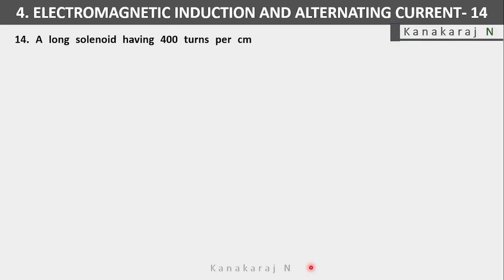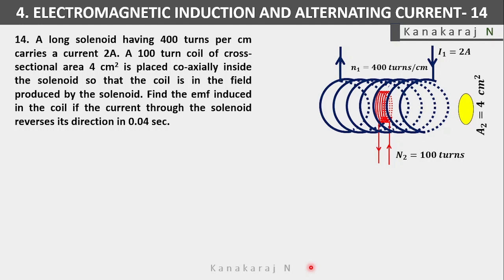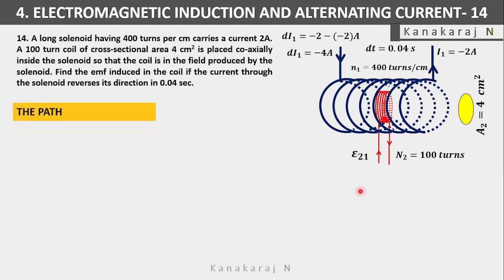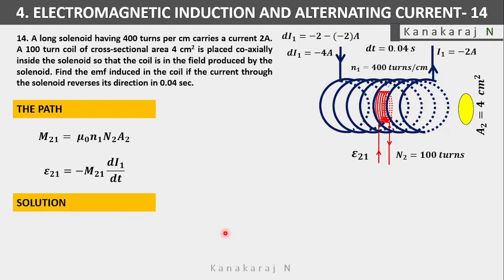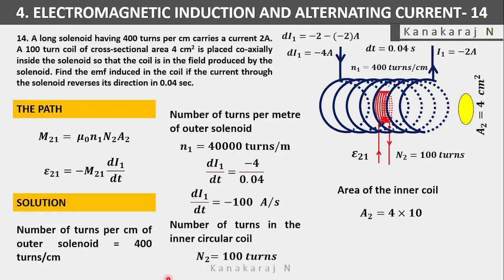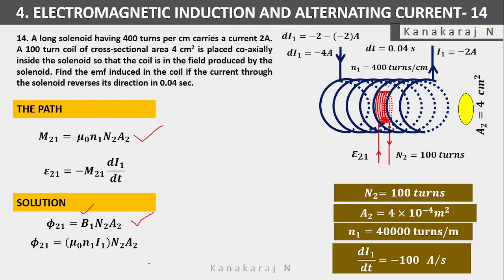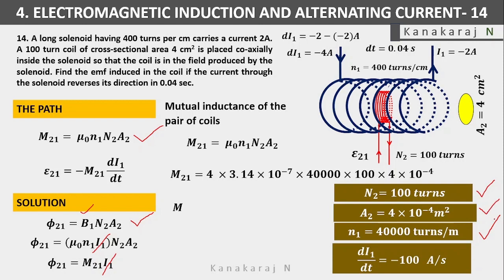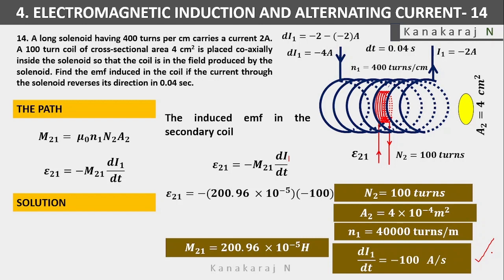1204Ex14 A long solenoid having 400 turns per cm carries a current 2A A 100 turn coil of cross sect